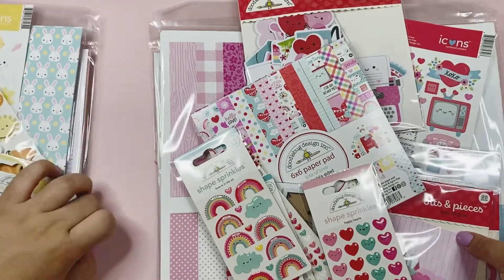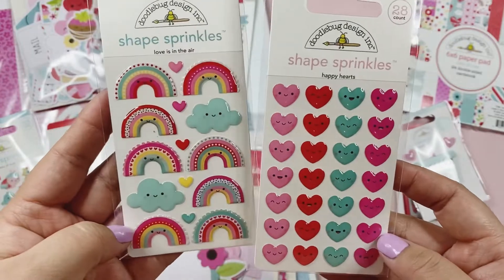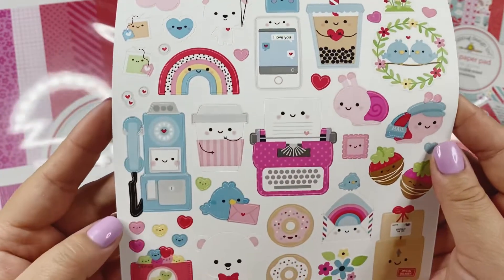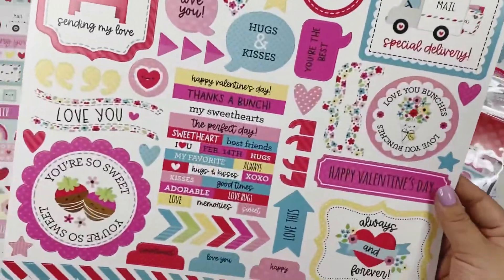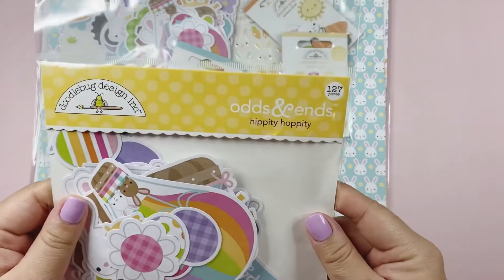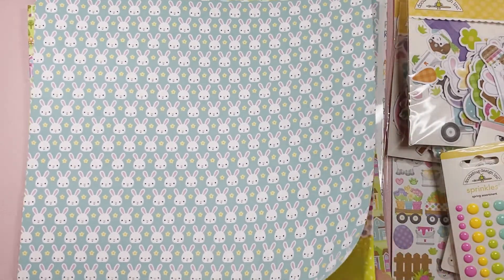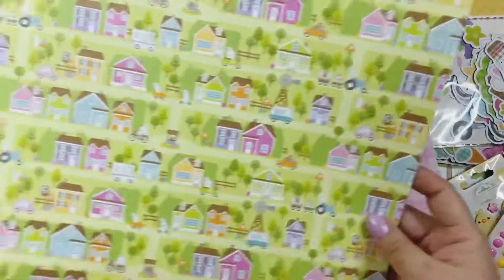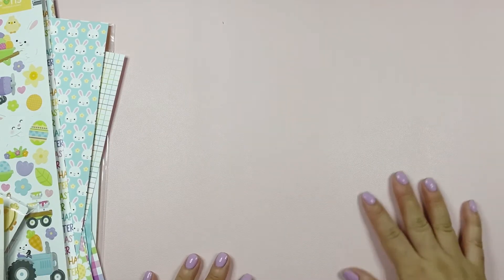Scrapbook.com haul Doodlebug